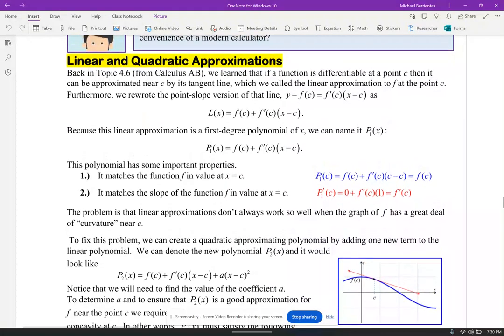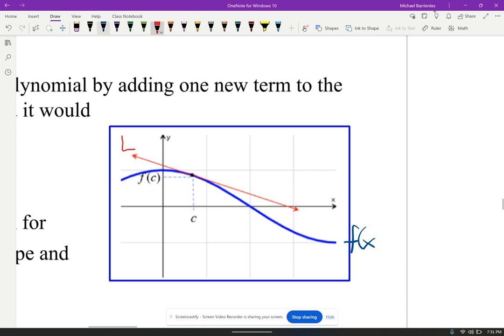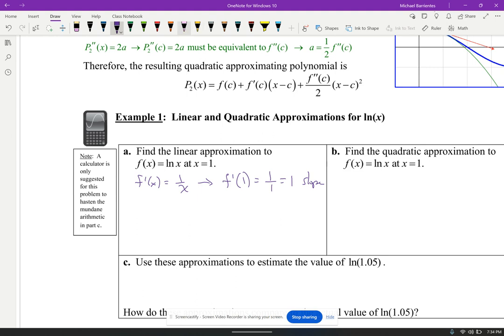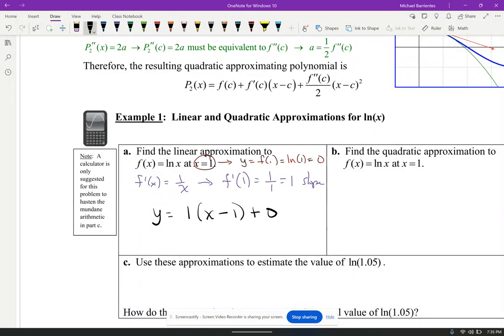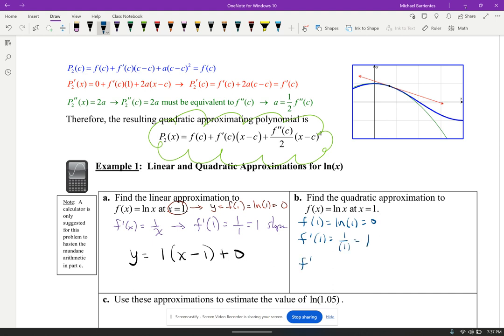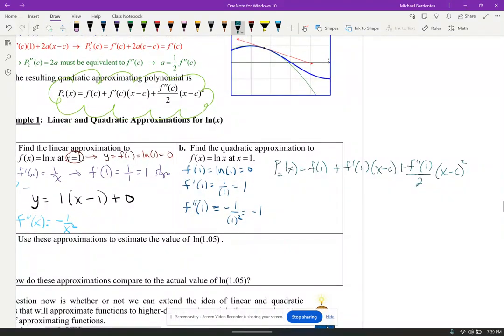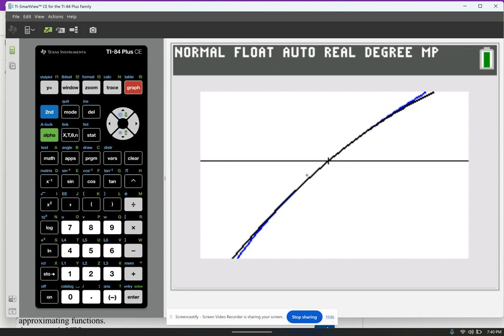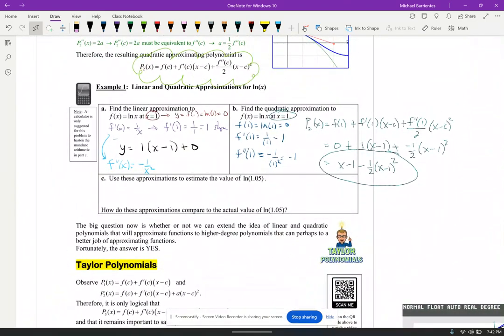Unit 10: 10.11 Finding Taylor Approximations for Functions Video 1